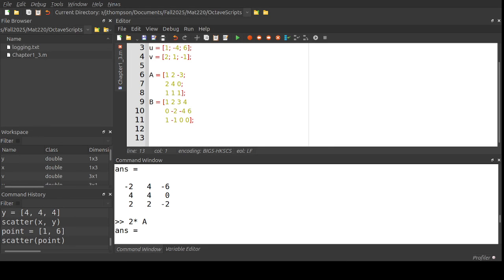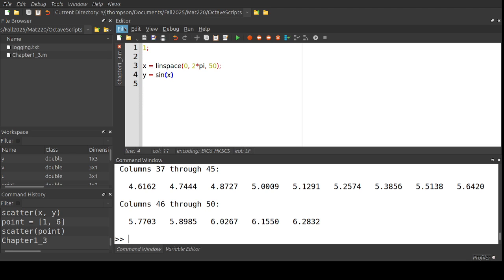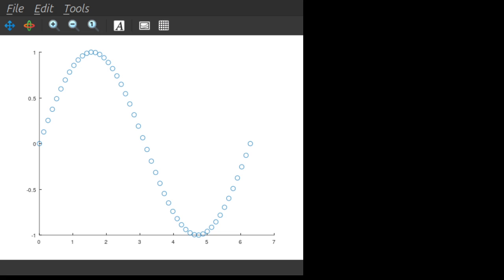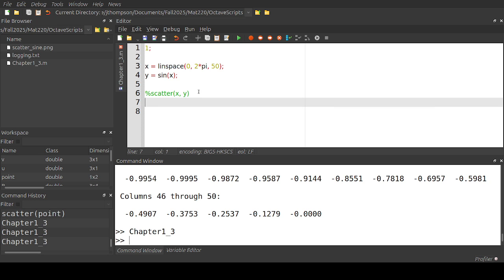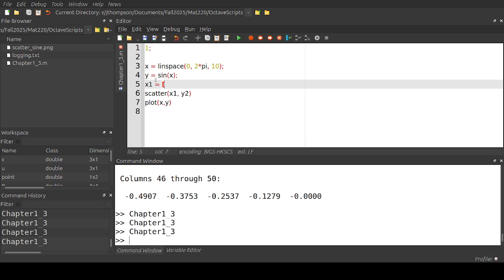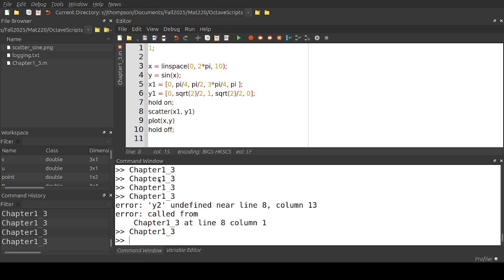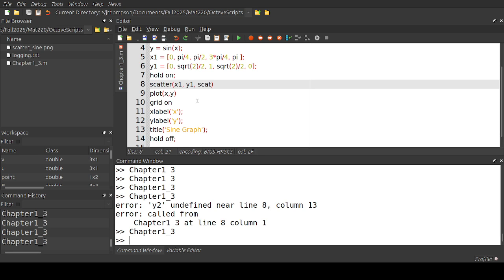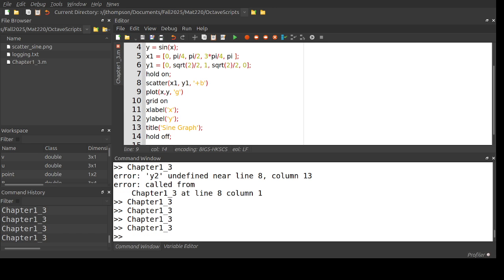Basic Plotting with GNU Octave